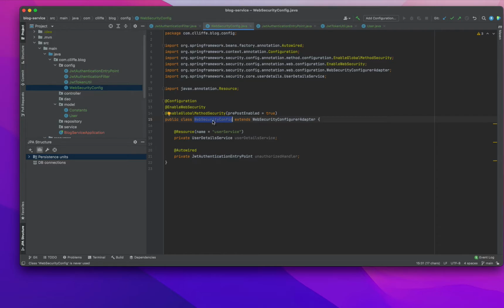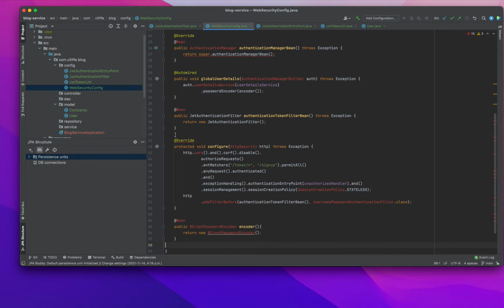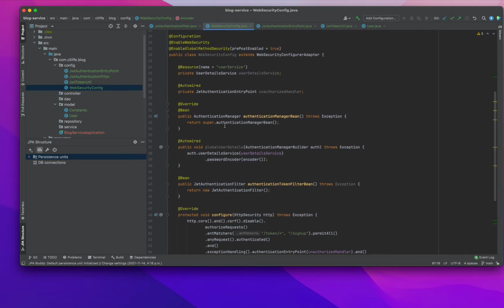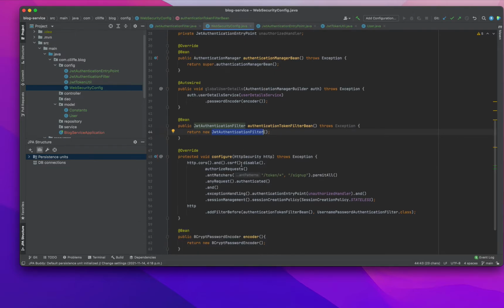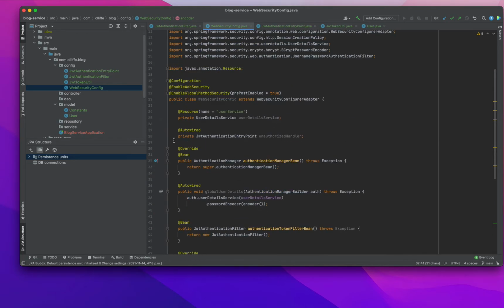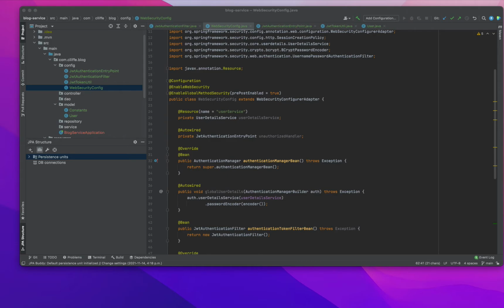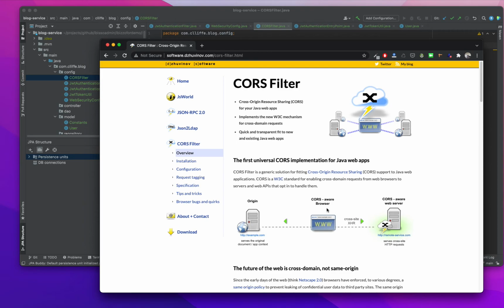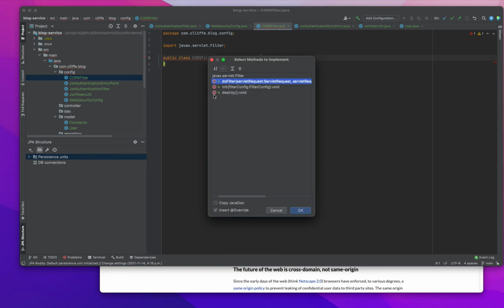Spring Boot Spring Security JWT Tutorial Part 8 -WebSecurityConfig and CORSFilter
WebSecurityConfig {
              - userDetailsService : UserDetailsService
              + authenticationManagerBean()
              + authenticationTokenFilterBean()
              + encoder()
              + globalUserDetails()
              # configure()

CORSFilter implements Filter {

        private final Logger log = LoggerFactory.getLogger(CORSFilter.class);

        public CORSFilter() {
            log.info("SimpleCORSFilter init");

        public void doFilter(ServletRequest req, ServletResponse res, FilterChain chain) throws IOException, ServletException {

            HttpServletRequest request = (HttpServletRequest) req;
            HttpServletResponse response = (HttpServletResponse) res;

            response.setHeader("Access-Control-Allow-Origin","*");
            response.setHeader("Access-Control-Allow-Credentials", "true");
            response.setHeader("Access-Control-Allow-Methods", "POST, GET, OPTIONS, DELETE");
            response.setHeader("Access-Control-Max-Age", "3600");
            response.setHeader("Access-Control-Allow-Headers", "Content-Type, Accept, X-Requested-With, remember-me");